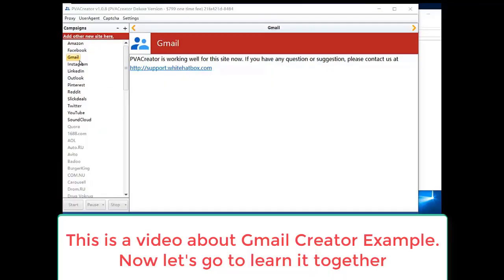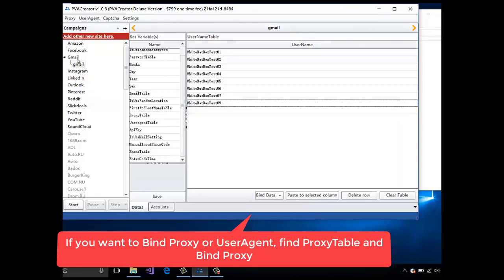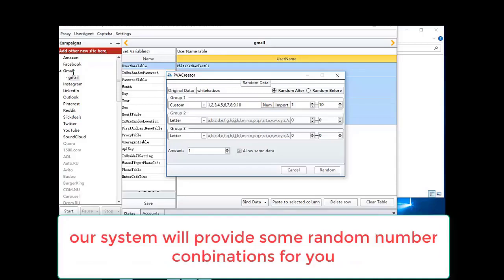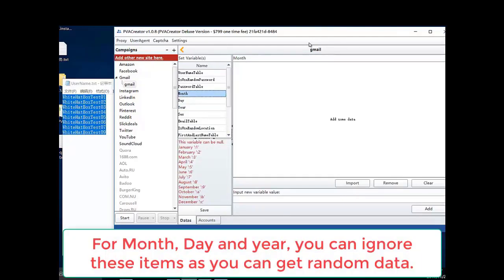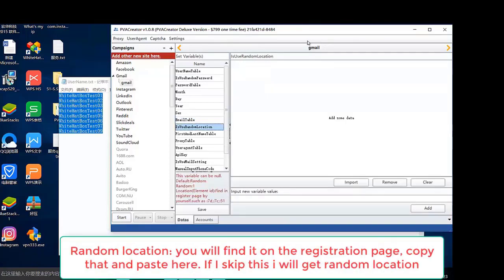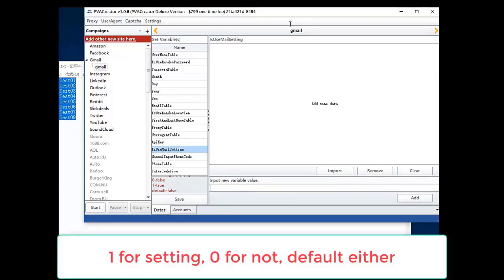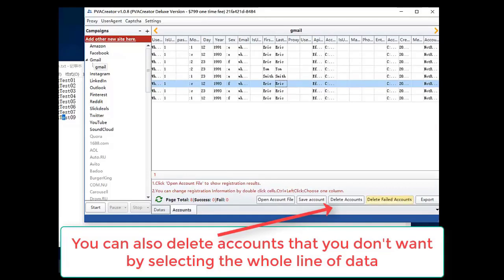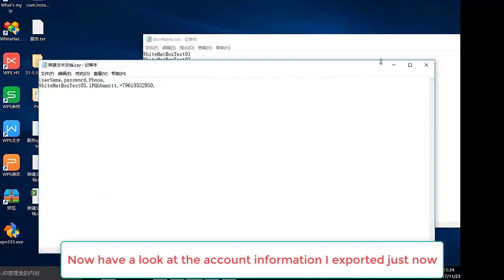Bulk Gmail account generator bot tool | How to create bulk Gmail accounts with one click?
In this video, you will find it a very easy and useful bulk account creator for you --- PVACreator! This is only an example of Gmail account creator! You will be expert at it following the most detailed instructions, step by step!